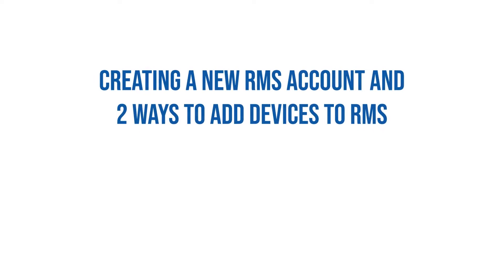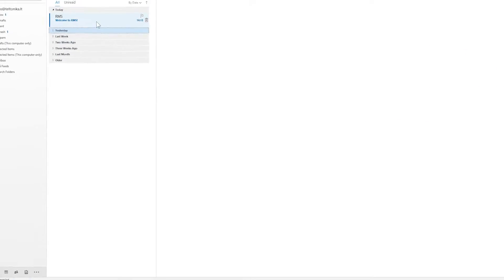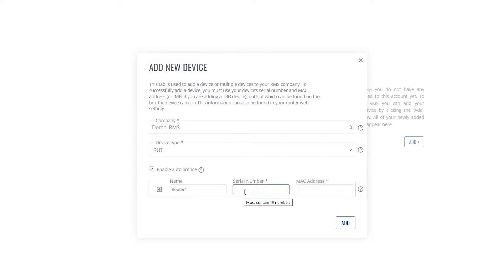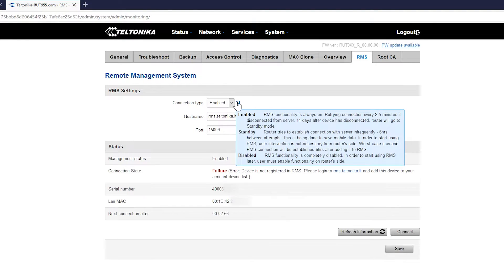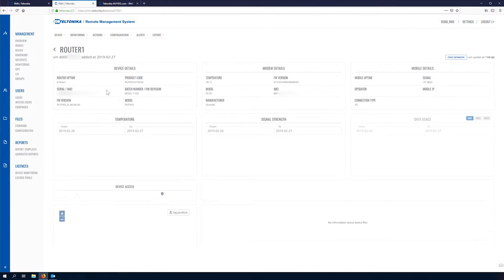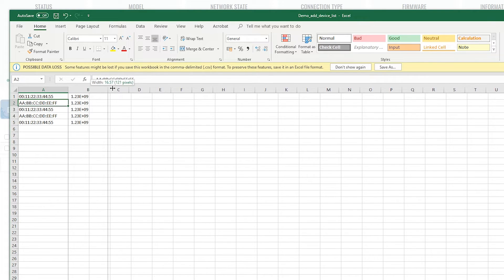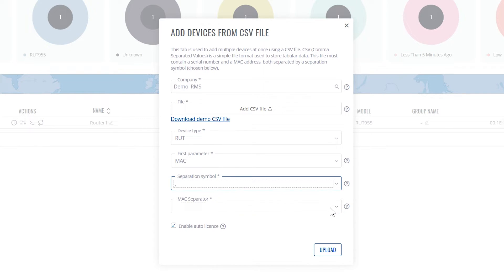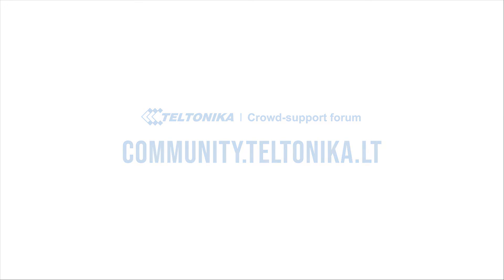How to Add a New Device to RMS – How to Create a New Teltonika Networks RMS Account [2020]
In this video, you will learn how to create a new RMS account and how to add your first device.

To complete this tutorial you will need to connect your router to the internet and find your router's Serial number and LAN MAC Address.

This tutorial consists of two parts. In the first one, we will demonstrate how to create a new RMS account and add your first device. In the second one, you will learn how to import multiple devices from a CSV file.

We are using the Teltonika RUT955 router in this video. The process is the same for other Teltonika routers including RUT2xx, RUT8xx, and RUT9xx.

Timestamps:
00:00 Introduction
00:16 Creating a new RMS account
01:18 Adding a new device to RMS
02:31 RMS section in routers WebUI
03:56 Second part: Importing router list to RMS
04:08 Preparing CSV file for RMS
05:05 Importing CSV file to RMS